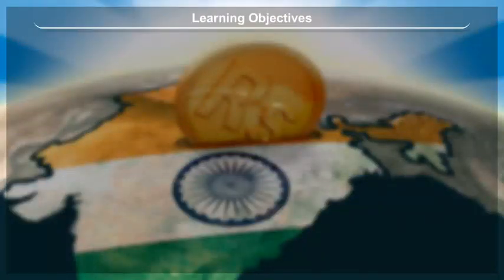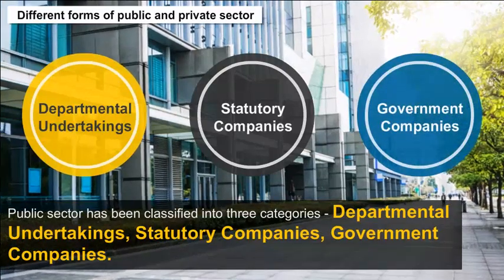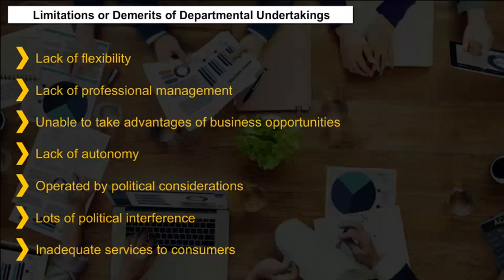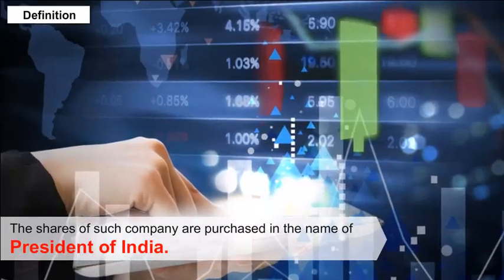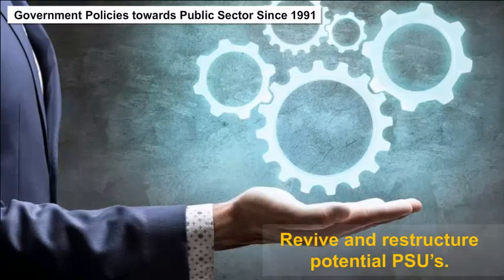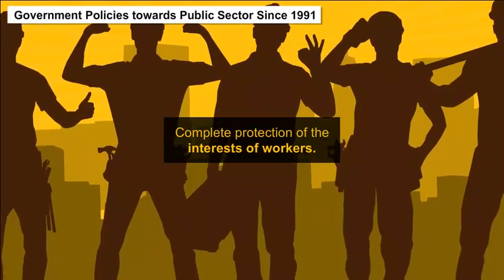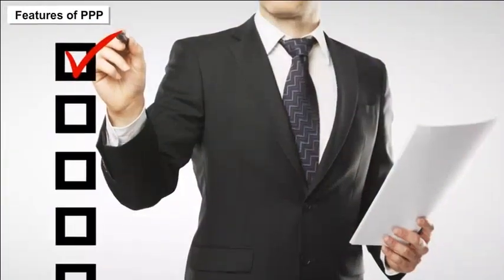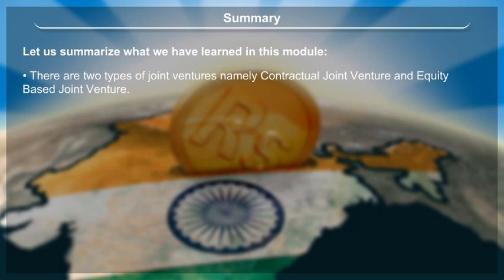Exploring Private, Public, and Global Enterprises | Class 11 Business Studies | CBSE/ICSE/TN Board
Explore the world of business ownership with Annai Academy! In this clear and step-by-step lesson, you'll master **Private, Public, and Global Enterprises**, covering differences between private and public sector companies, types of public sector enterprises (Departmental, PSUs, Joint Ventures), and features of multinational corporations (MNCs).

📘 Topics Covered:
- Meaning of private sector: Owned by individuals/groups
- Public sector: Departmental undertakings, PSUs, joint ventures
- Features & examples: BHEL, SAIL, ONGC
- Global Enterprises (MNCs): Huge capital, advanced technology
- Advantages & disadvantages of each type
- NCERT & state board important questions

🎥 Ideal for board exams and foundation for Class 12 Commerce
🎥 Taught in simple English with real-life examples and easy explanations